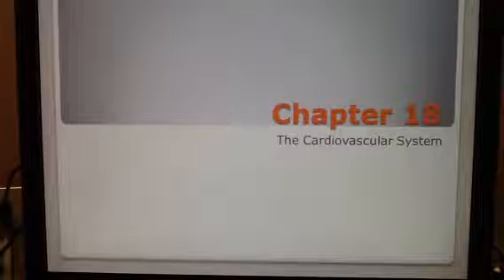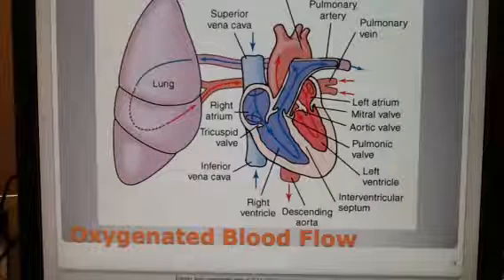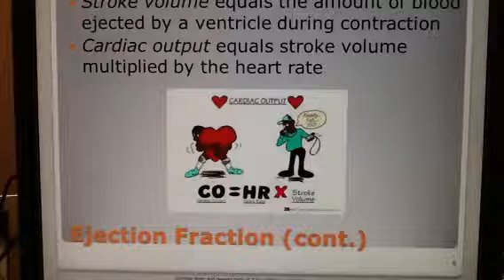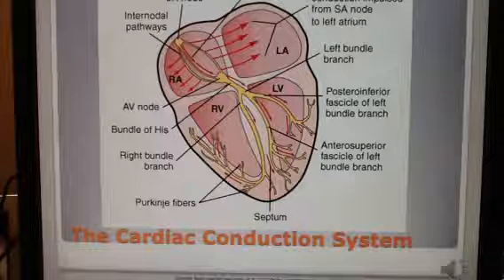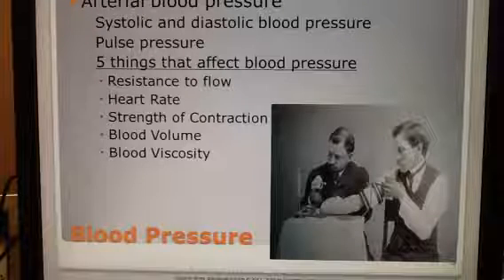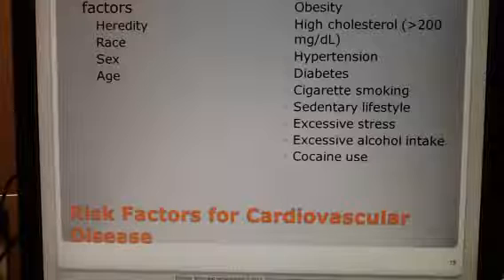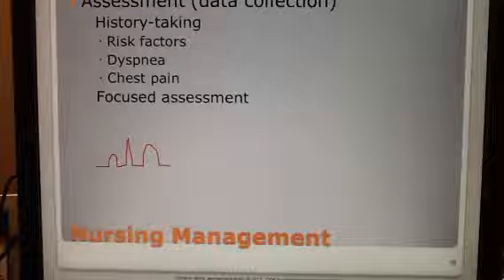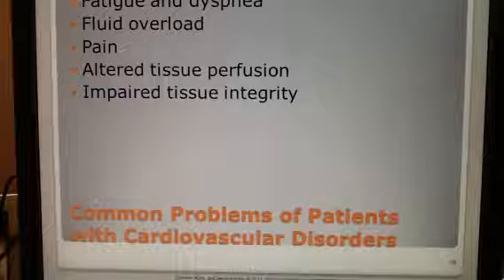Chapter 18 Cardiovascular Review